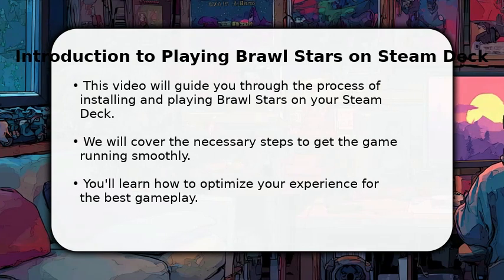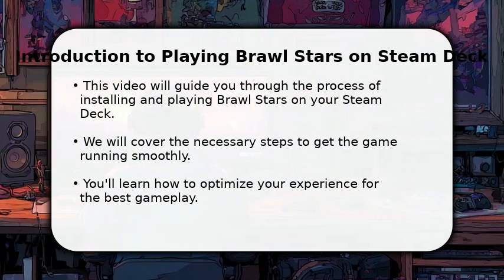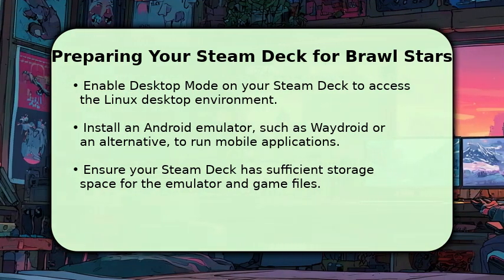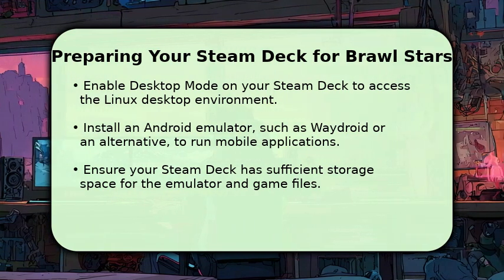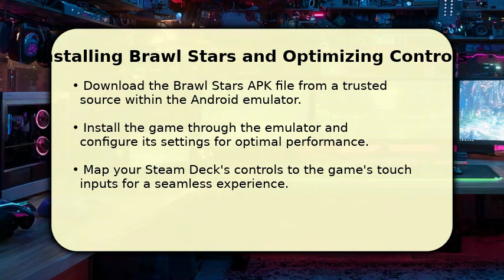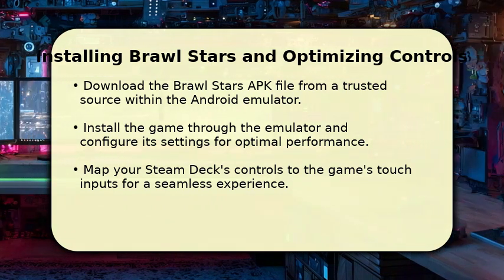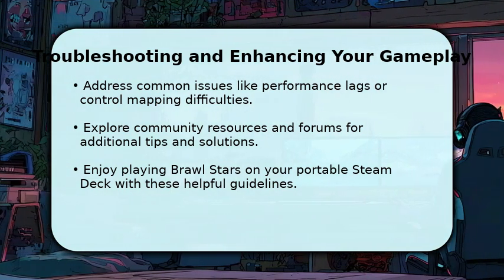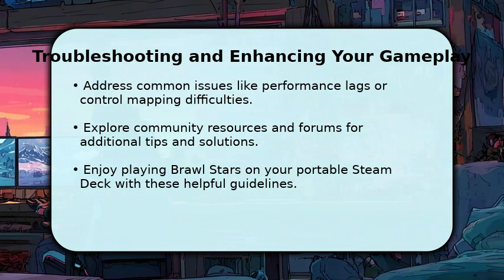How to Play Brawl Stars on Steam Deck 2025 - Full Guide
▸ :^) Unlock the ultimate mobile gaming experience on your handheld device! This comprehensive guide shows you exactly how to play Brawl Stars on Steam Deck, transforming your gaming setup. Learn the step-by-step process for installing, configuring, and optimizing Brawl Stars for seamless gameplay on the Steam Deck. Whether you're a seasoned Brawler or new to the game, this tutorial will walk you through everything you need to know to get Brawl Stars up and running. Get ready to dominate the arenas from the comfort of your Steam Deck, enjoying your favorite mobile brawler on a powerful handheld gaming PC. This in-depth walkthrough covers installation tips, controller mapping, and performance settings to ensure you have the best possible experience.